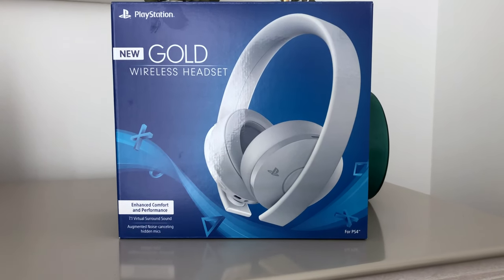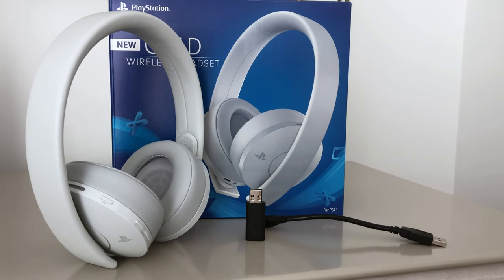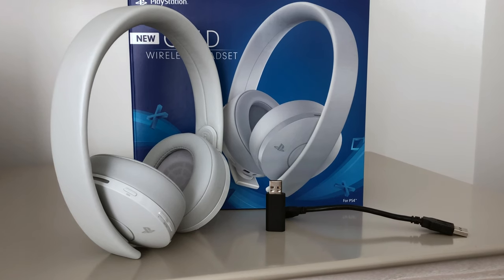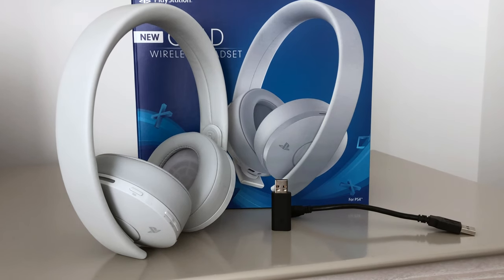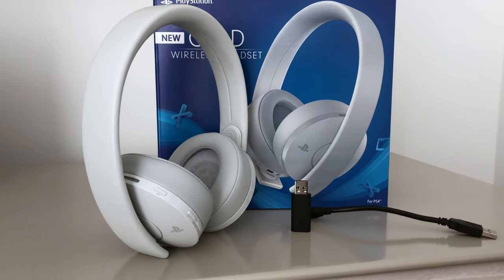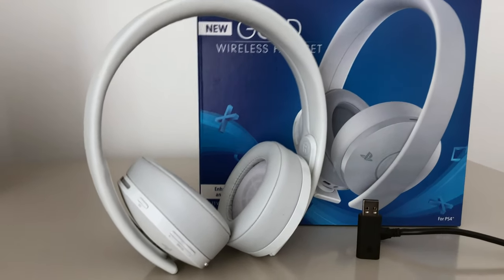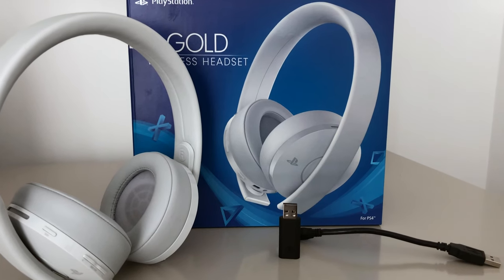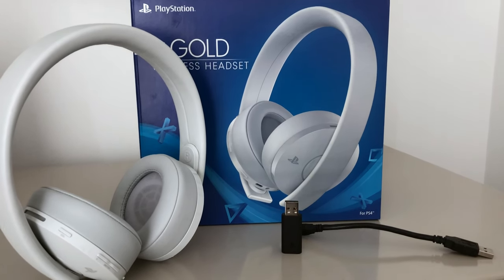Playstation Gold Wireless Headphones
Is the Playstation Gold Wireless Headphones worth the price?  Who are they for?  Check this video out for my review.